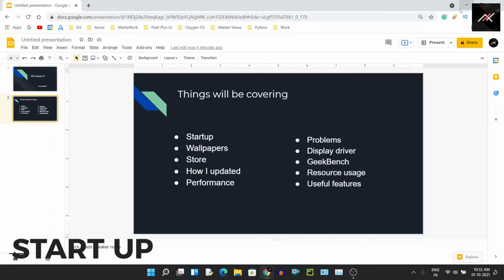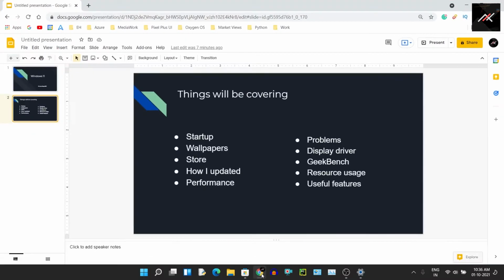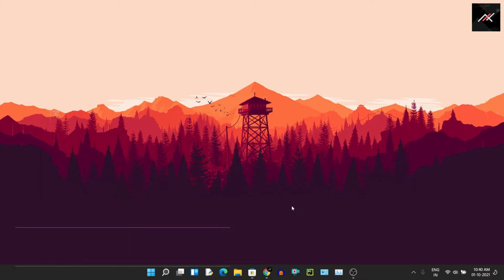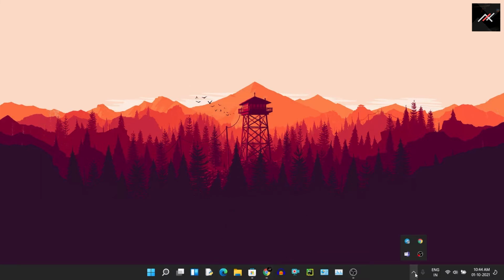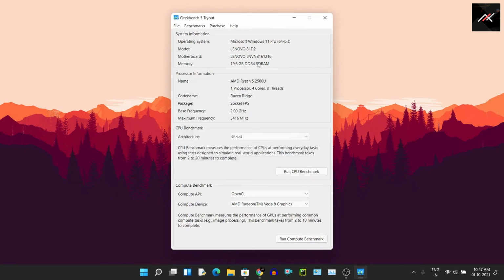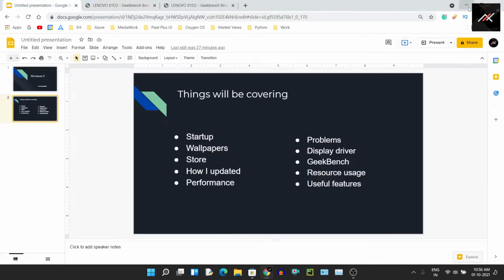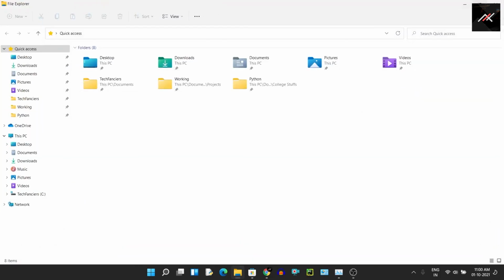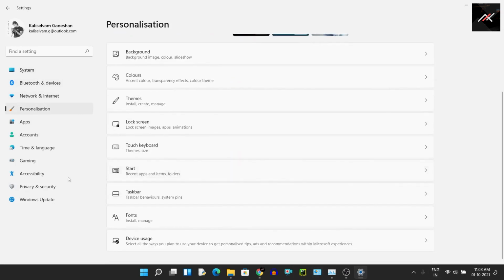Lenovo Ideapad 330-15 ARR U : Installed Windows 11 - After a month Overview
Lenovo Ideapad 330-15 ARR: Installed Windows 11 - After a month Overview |

Lenovo Ideapad 330-15ARR - Windows 11 Installation - Windows 10 pro to Windows 11 Beta | How to update Windows 11 in Lenovo Ideapad 330 | Problems and Bugs | Geekbentch 5

Hey there, how are you doing? This is Kali from TechFanciers. In this video will see how I updated my OS from Windows 10 to Windows 11, What are all the features it has? What is the overall look? How it is working on Lenovo Ideapad 330? Any cons? Will see it all in this video.

Useful Link:

Crucial BX500 480GB 3D NAND SATA 2.5-inch SSD (CT480BX500SSD1) (Ref Link)
Crucial CT16G4SFD8266 16GB Single DDR4 2666 MT/s PC4-21300 DR x8 SODIMM 260-Pin RAM (Ref Link)

Time Stamps:

01:42 Covered topics
02:41 Wallpaper
04:16 Store
05:19 How to update?
08:35 Performance
10:56 Problems
15:10 Geek Bench 5
19:07 Resource Management
21:05 Features
25:13 Conclusion

This series/video is not made for any promotion/advertisement. If you would like to support me financially?